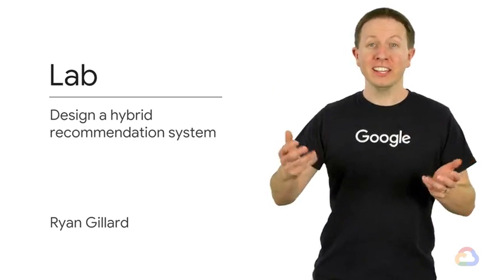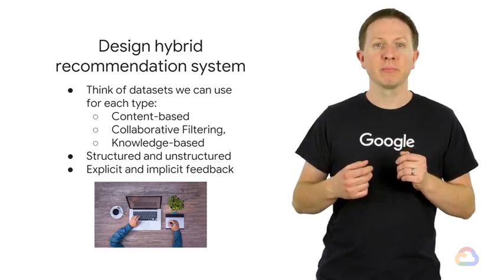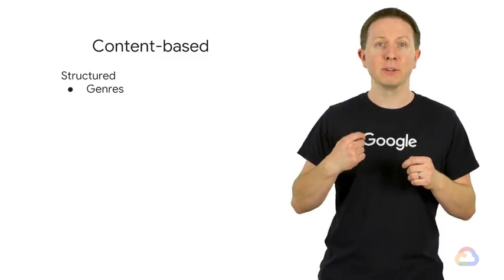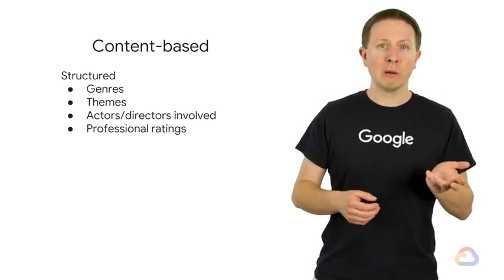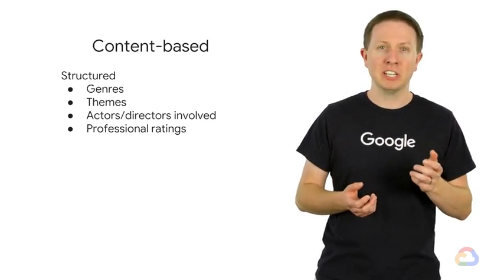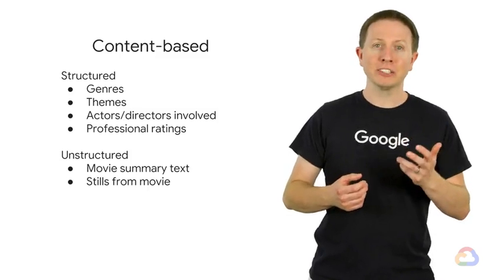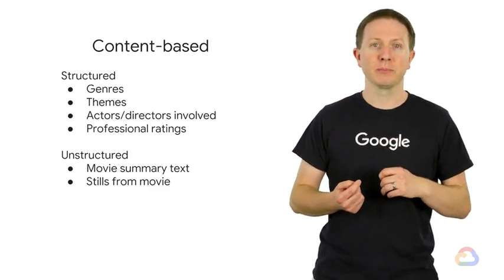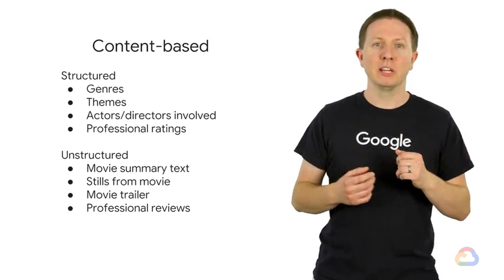2.1.2. Lab: Designing a Hybrid Recommendation Systems